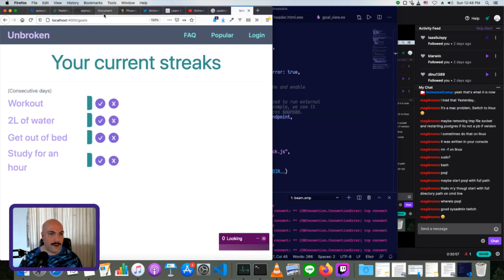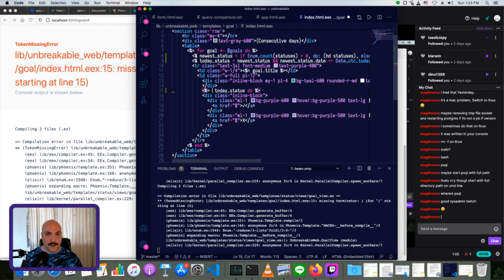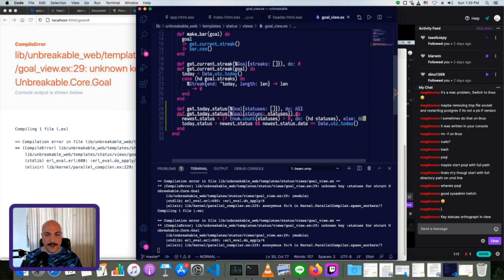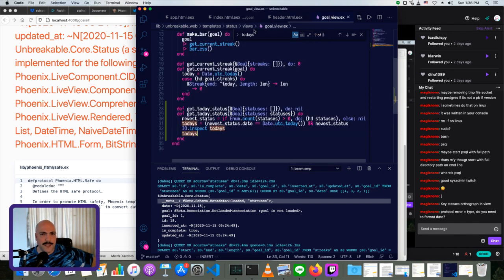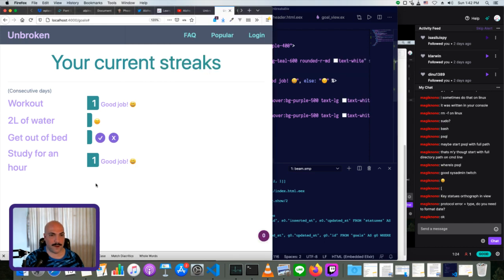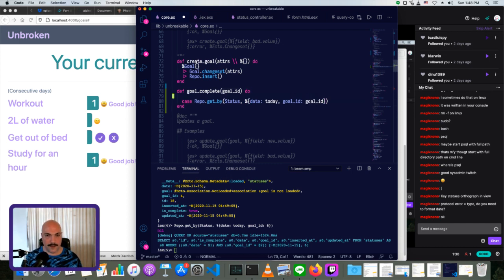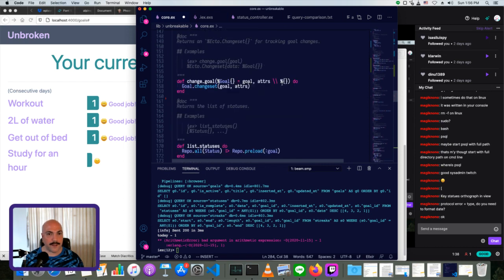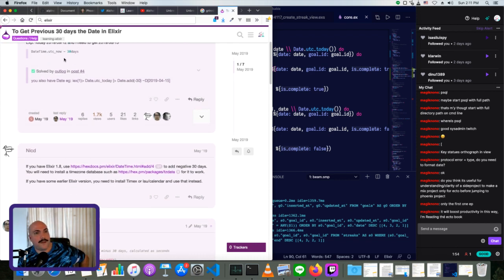Building a productivity app with Elixir, Phoenix and TailwindCSS (Part 6)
I added some more helpers to the GoalView, hid the status update UI for goals already reported and made some context functions for reporting in on specific goals (both for the current day and in general).

This one is a debug-along!